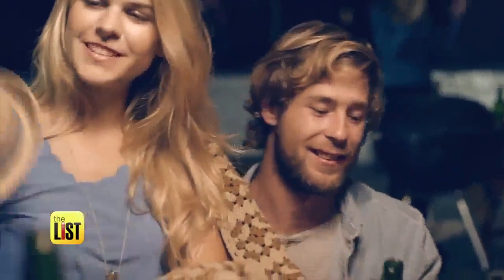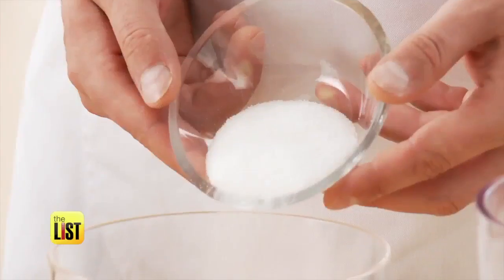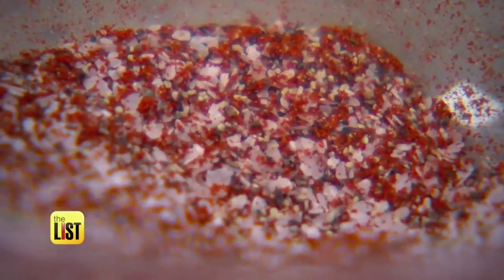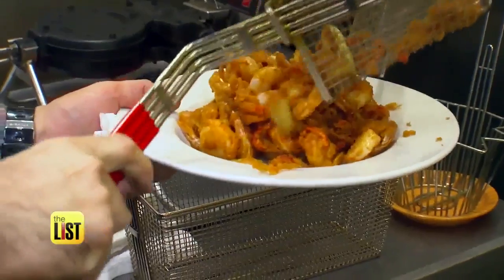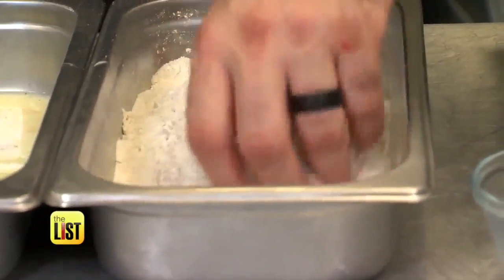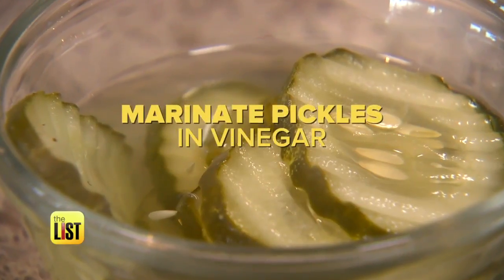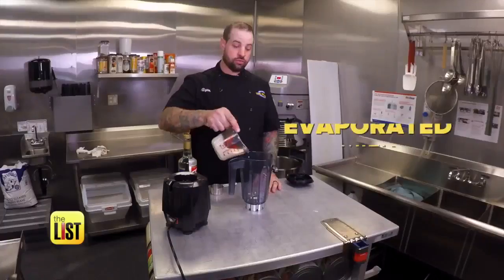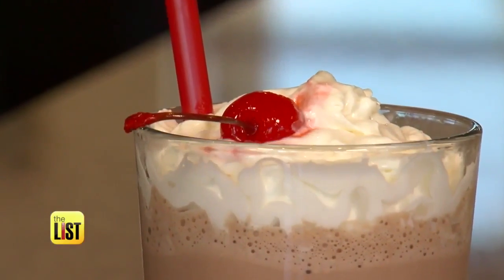3 Popular Restaurant Menu Item Recipes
Are you looking to mix it up with some unexpected dishes at the next house party you throw? You're in luck! Jared Cotter met up with The Place's Chef Ryan Mead to get three of your favorite restaurant menu recipes.